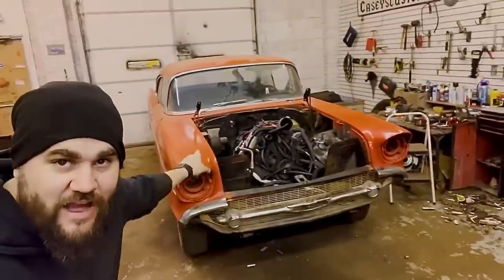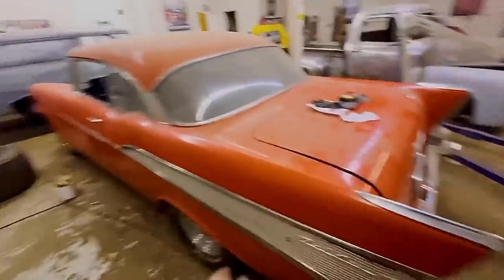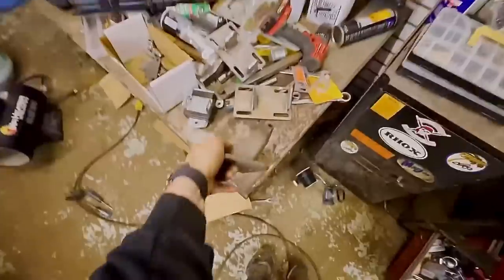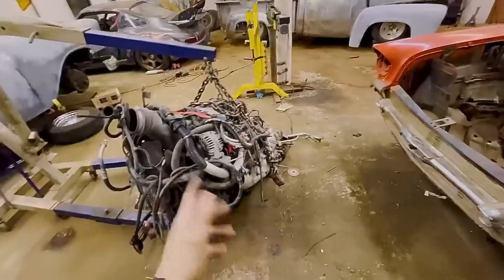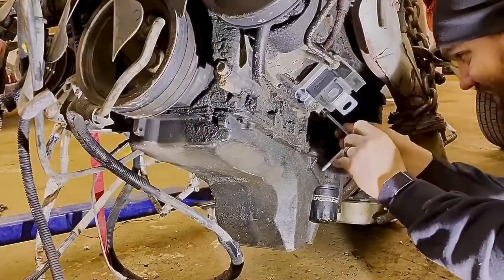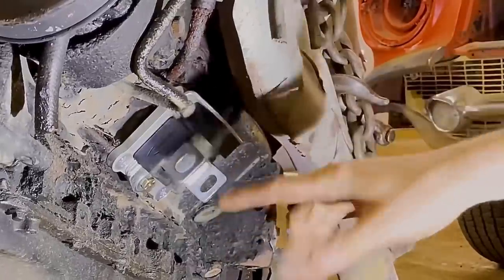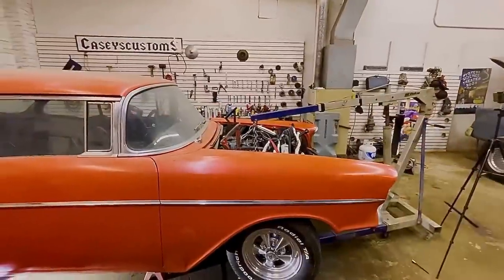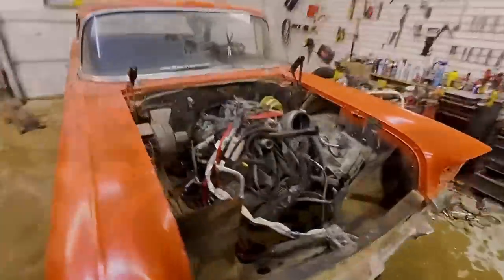DD SPEED SHOP HELPS ME INSTALL AN ENGINE! HOT ROD CHEVY GETS 6.0 LS SWAP! BUDGET BUILD MOTOR SWAP!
I FINALLY get the ls motor put in the 57 Chevy! I couldn’t of done it without some help from dd speed shop, he’s done a lot of these and helped me a bunch!